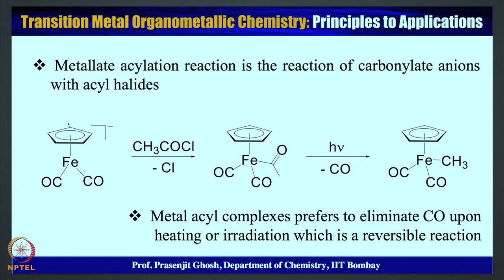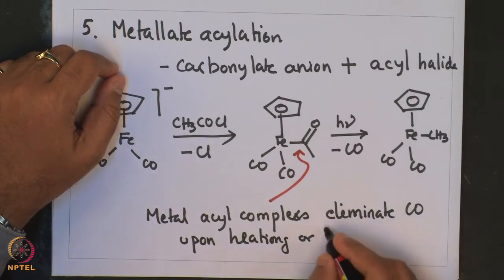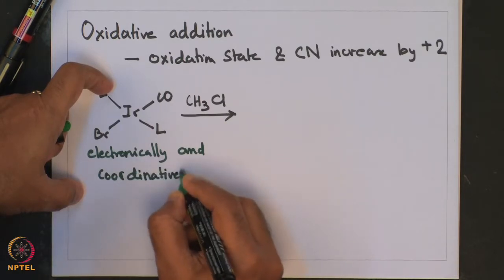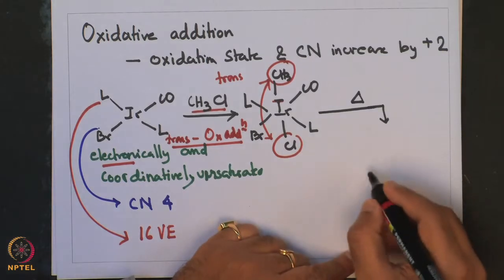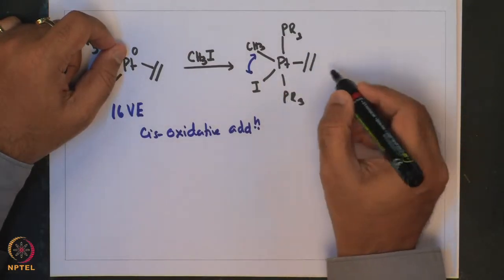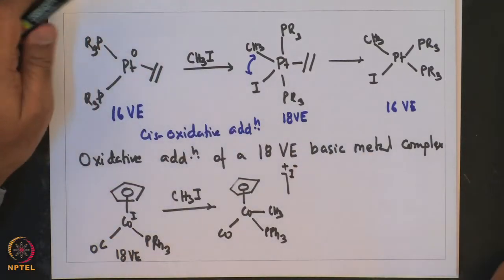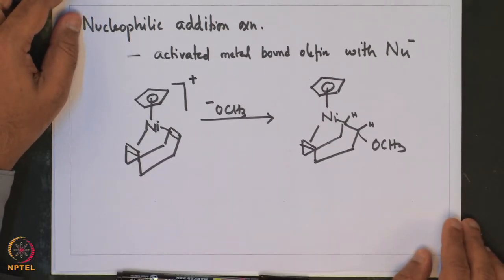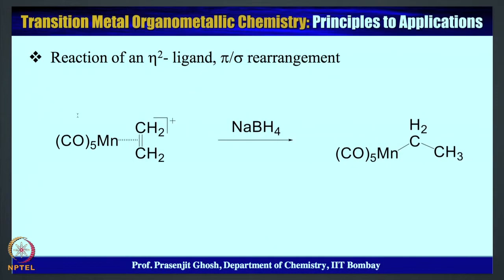Week 2 - Lecture 10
Preparation and Properties of s- alkyl compounds